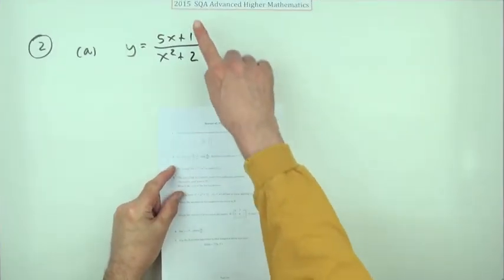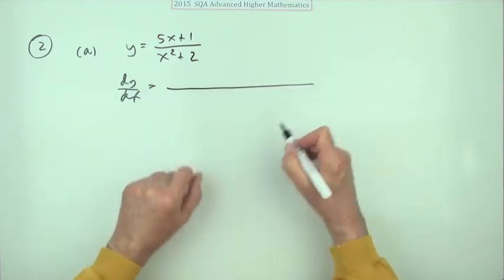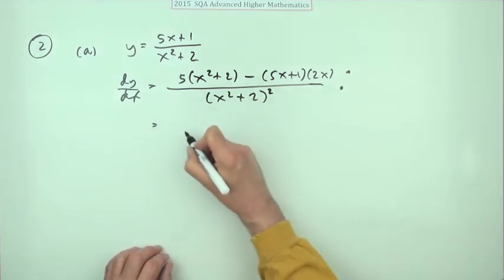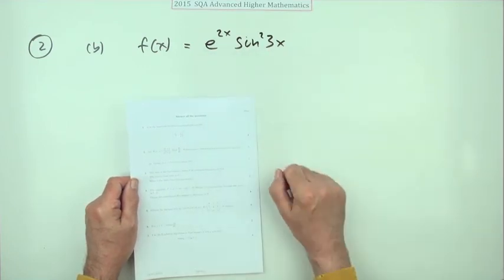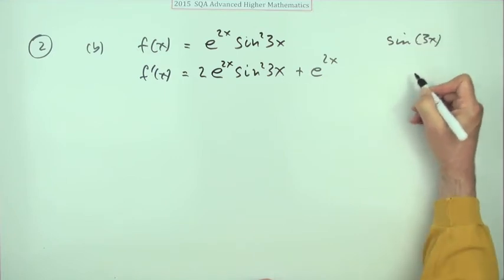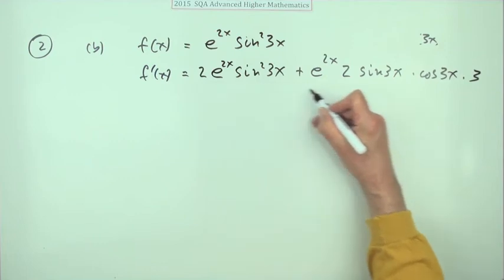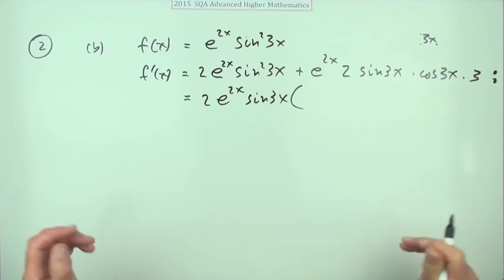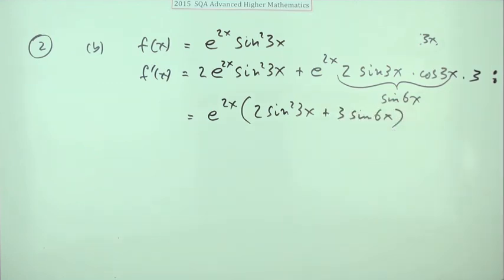2015 SQA Advanced Higher Mathematics No. 2 Differentiation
Differentiate two given functions.